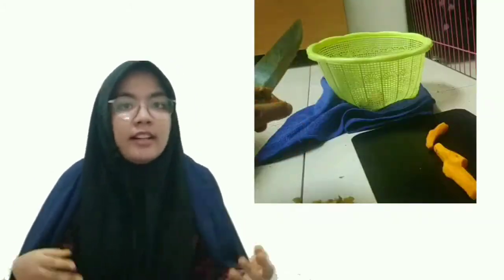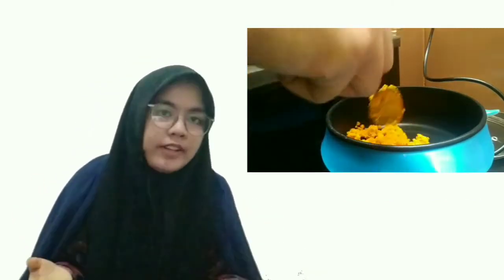Turmeric Extraction with Maceration Method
This is the project for Seperation Chemistry lecture
Name : Najla Rizani Fahlevi
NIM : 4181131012